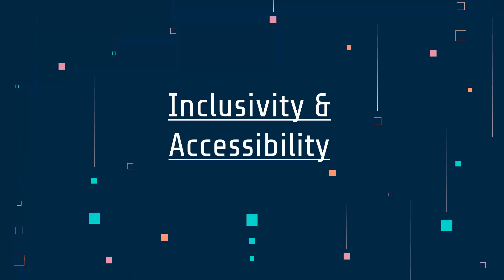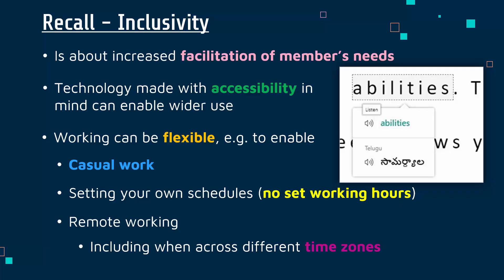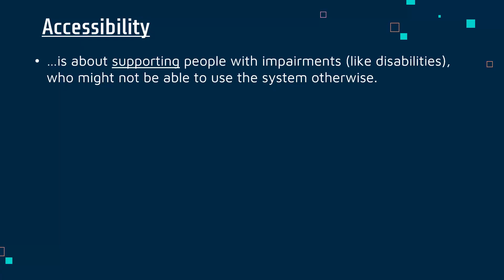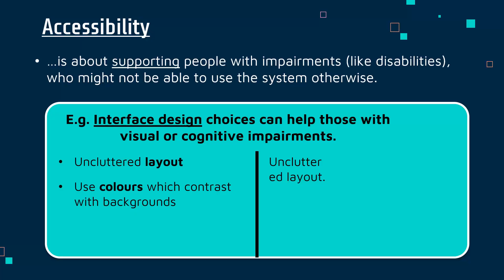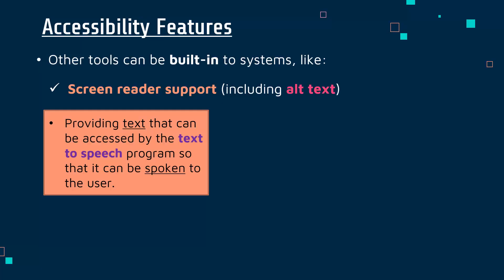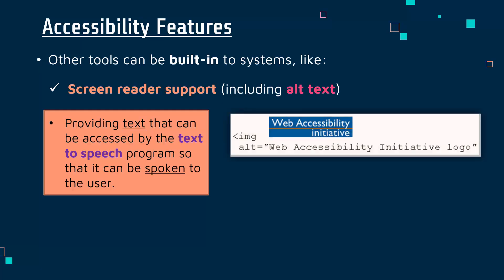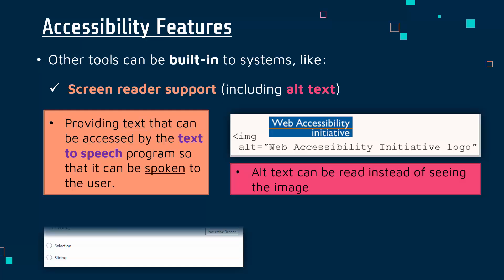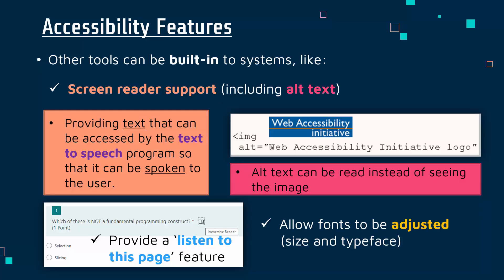How Technology can Support Inclusivity & Accessibility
Discussing what inclusivity and accessibility are. I also talk about how interface design choices, and features like screen readers and alt text, can help those with impairments.

This video is primarily designed for the written exam (Component 3: Effective Digital Working Practices) for the Pearson Edexcel BTEC Level 1/2 Tech Award in Digital Information Technology. Video #5 of A2.